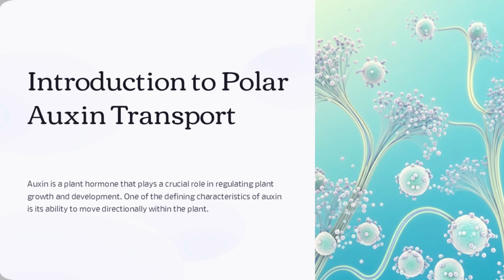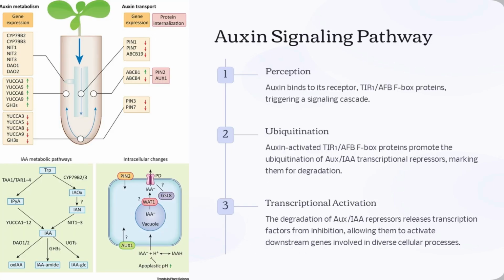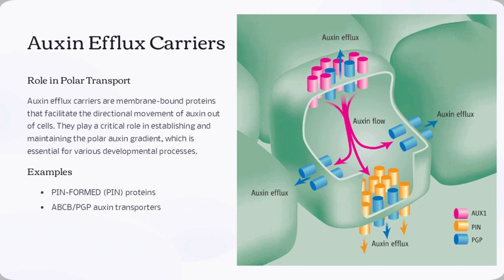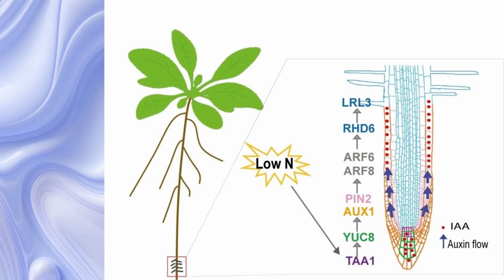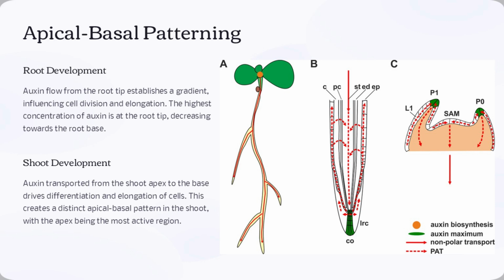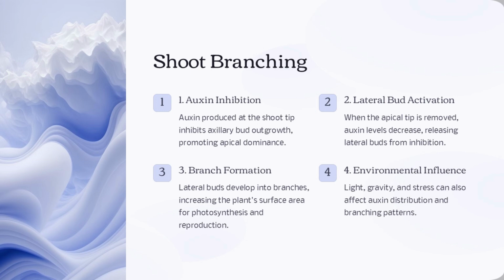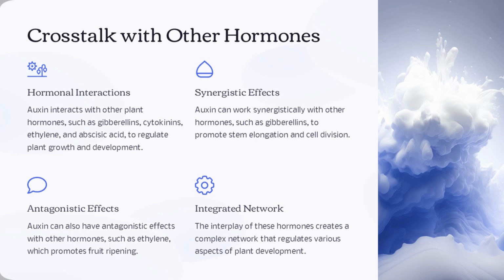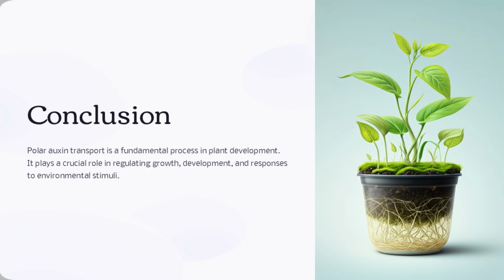Polar Auxin Transport: The Key to Plant Growth Mini-Lecture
In this informative video, we delve into the fascinating world of polar auxin transport, a vital process that regulates plant growth and development. Discover the mechanisms behind auxin transport, including the role of auxin as a plant hormone and how it influences various physiological processes such as cell elongation, apical dominance, and tropisms. We will explore the significance of polar auxin transport in plant responses to environmental stimuli and its implications for agriculture and horticulture. Whether you are a student, researcher, or plant enthusiast, this guide will provide you with valuable insights into the importance of polar auxin transport in the life of plants.